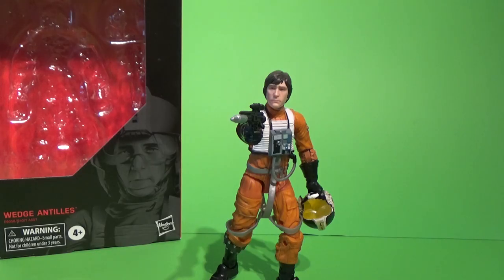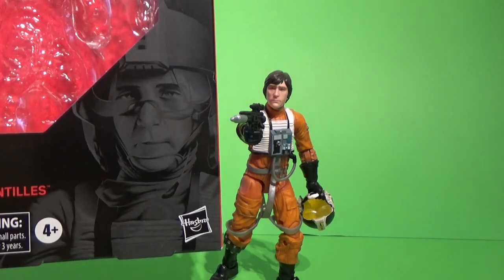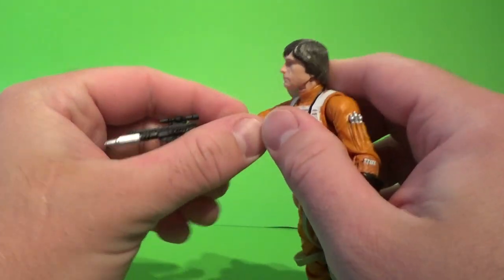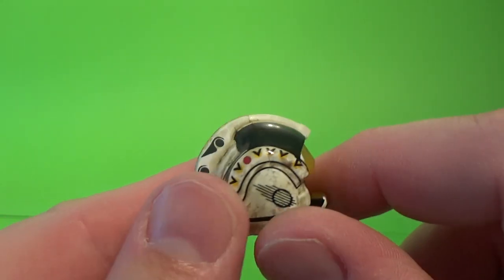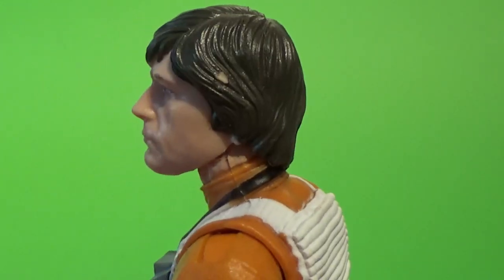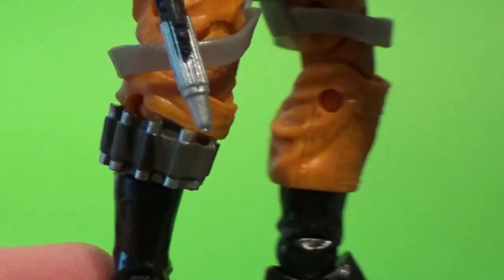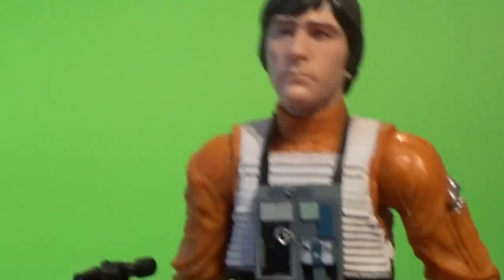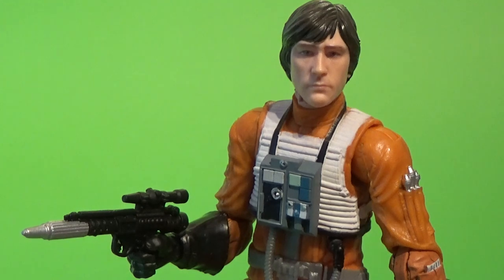WEDGE ANTILLES - STAR WARS THE BLACK SERIES REVIEW